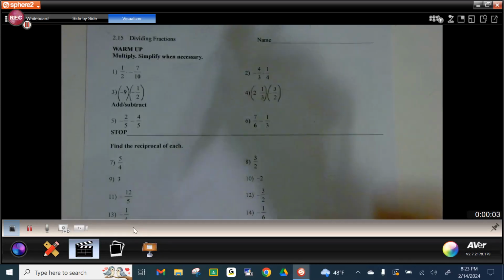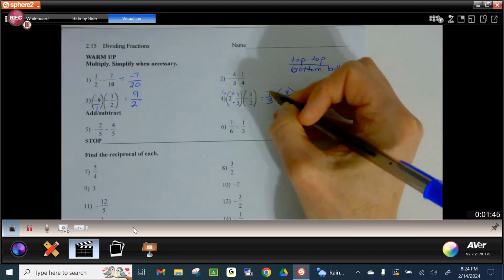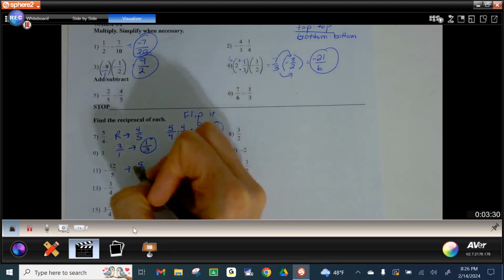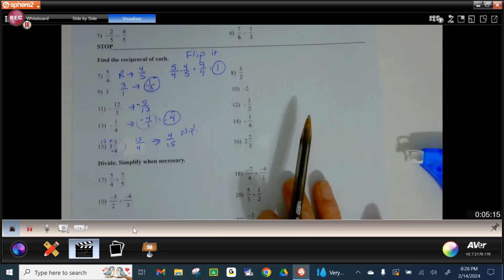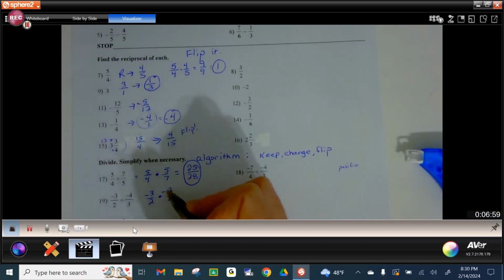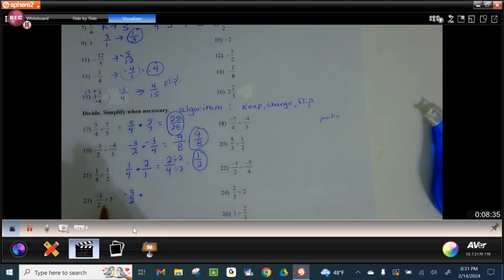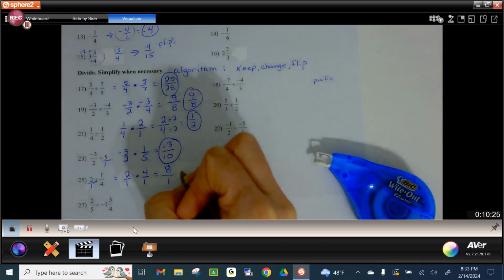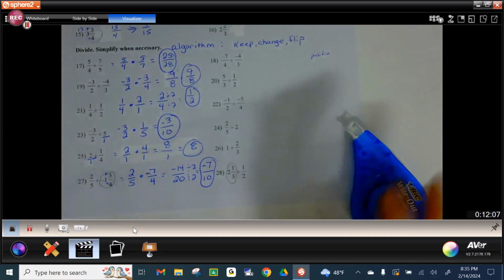2 .15 Divide Fractions